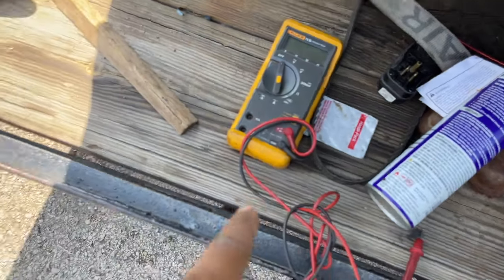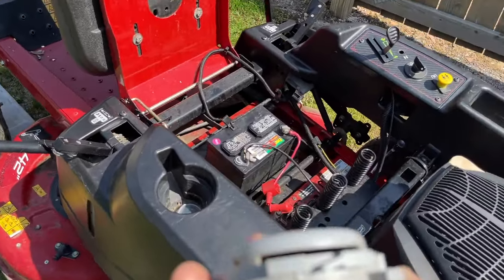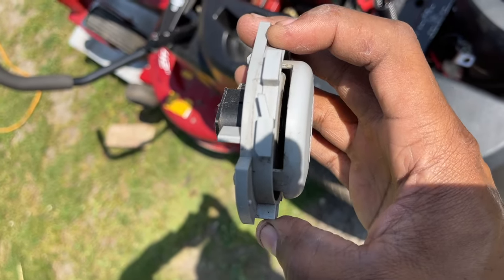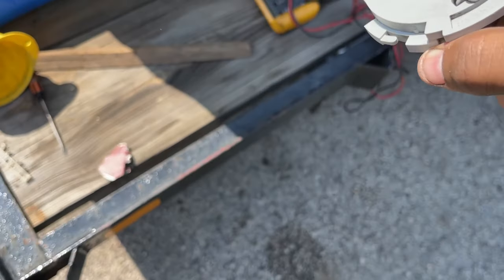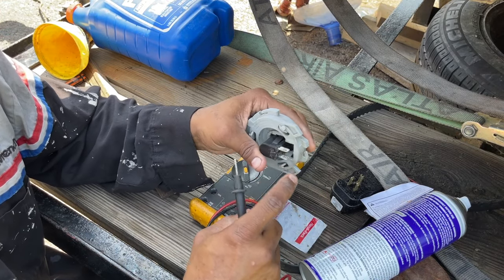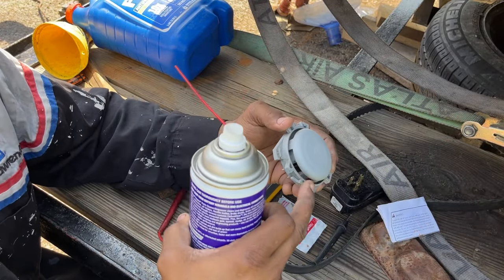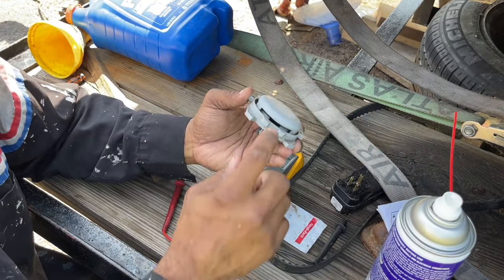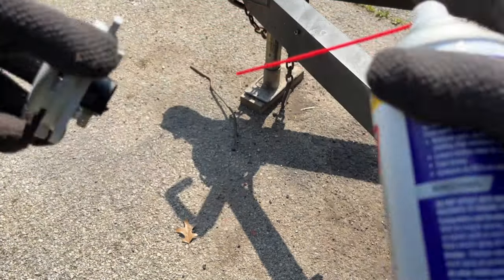Toro Timecutter Mower Shuts Off When Handles Are Moved Or Blades Engaged | Seat Safety Switch Issue?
In this video I show a situation that happened to me as I went out to mow my grass. I had been getting intermittent signs of the mower shutting off when the blades were engaged or the handles moved. Fortuntaley for me the fix was a simple and easy one.